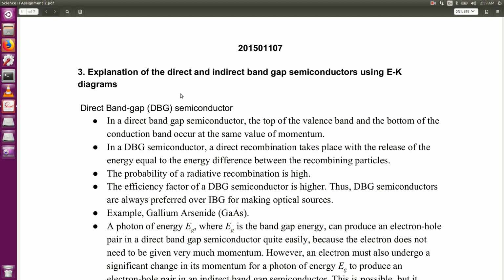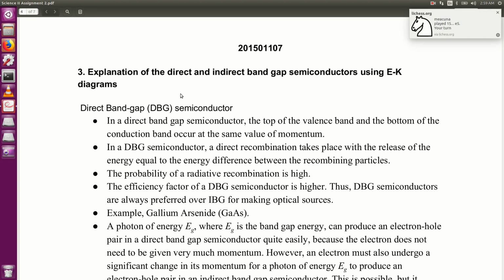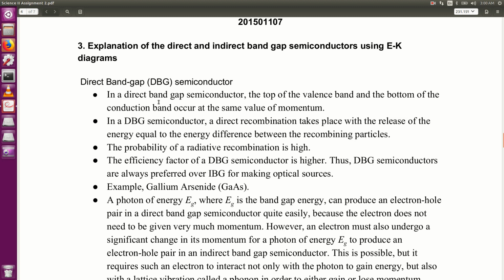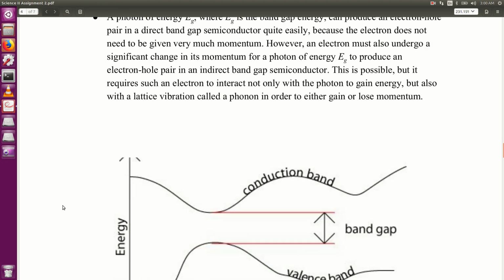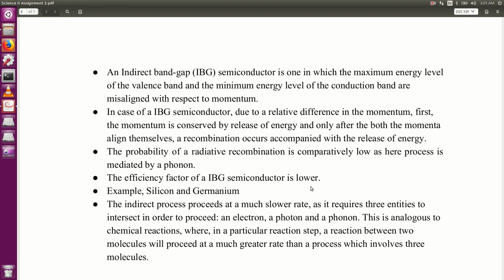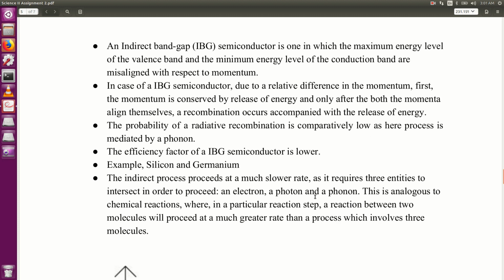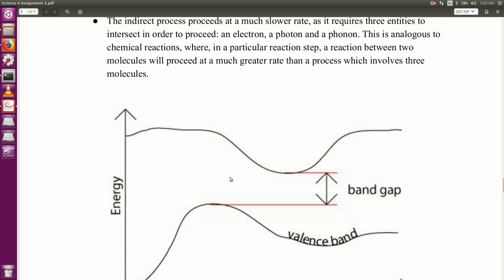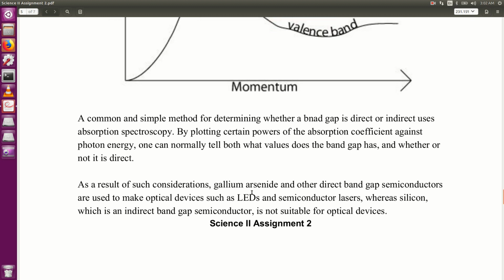bandgap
Explanation of the direct and indirect band gap semiconductors using E-K
diagrams